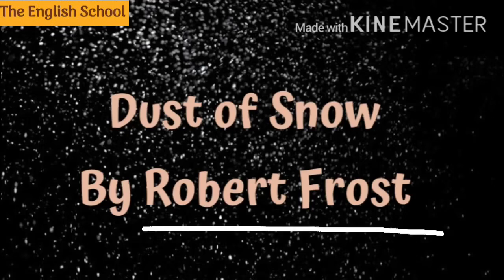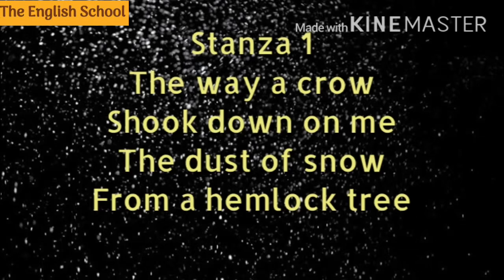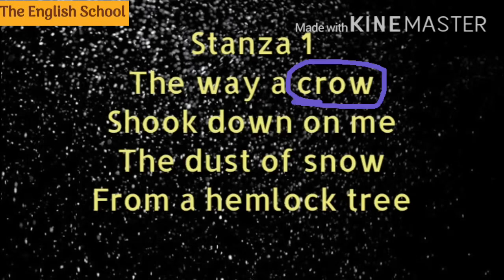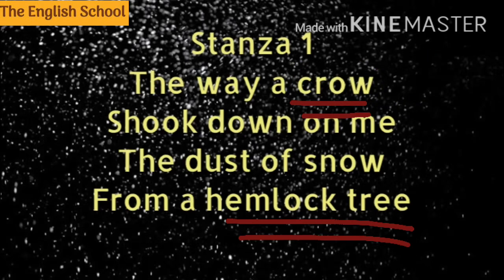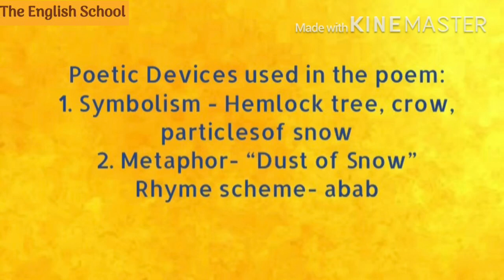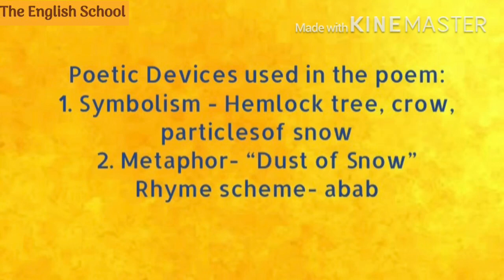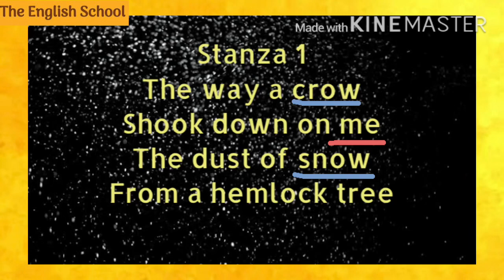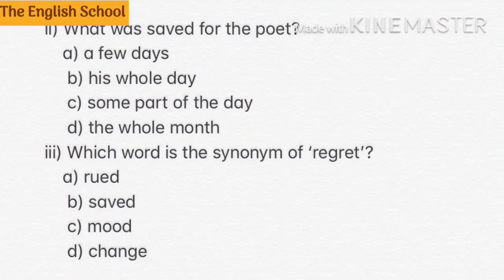Dust of Snow by Robert Frost Explained (ClassX)| The English School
-Line by line explanation of ‘Dust of Snow’ by Robert Frost
-Word meanings
-Literary/Poetic Devices used in the poem
-Important questions from the exam point of view

Reference book